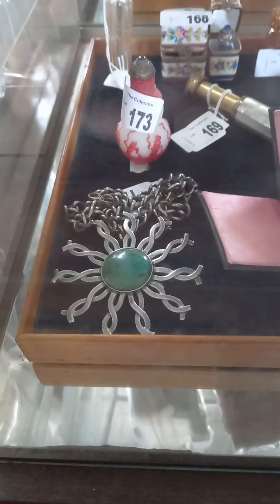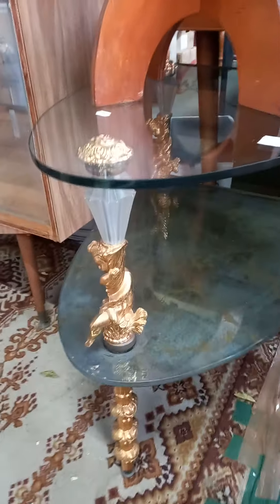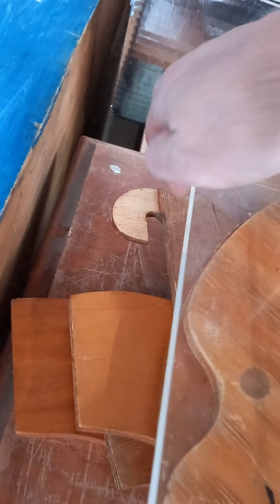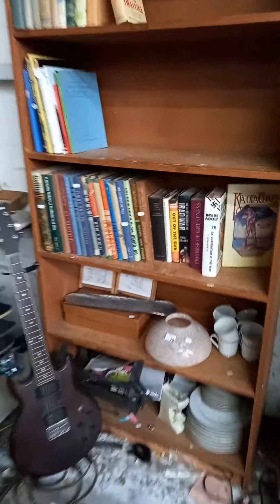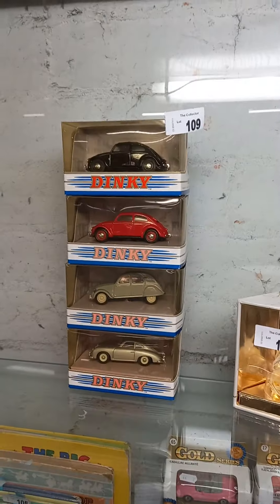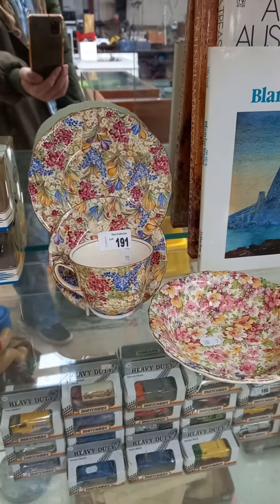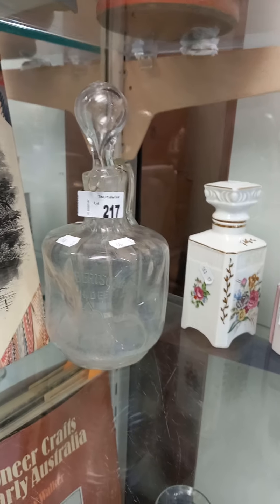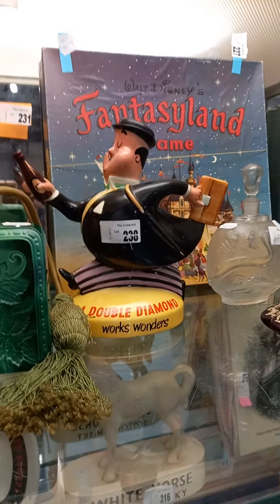Thursday 15th September 2022 Auction at The Collector Adams weekly walkabout